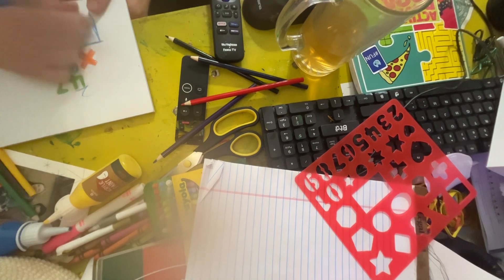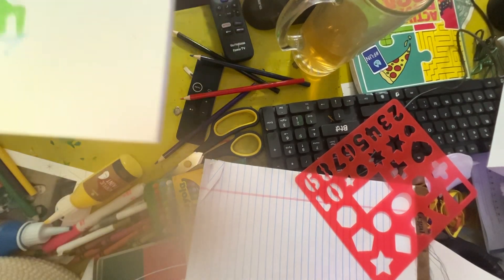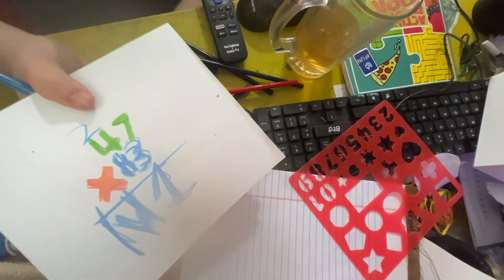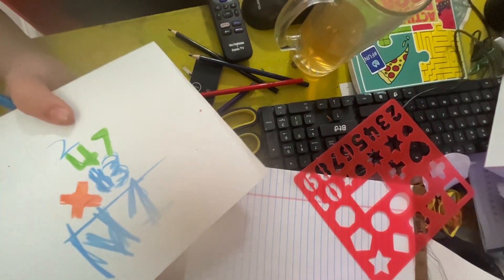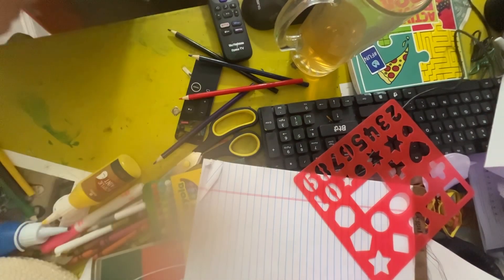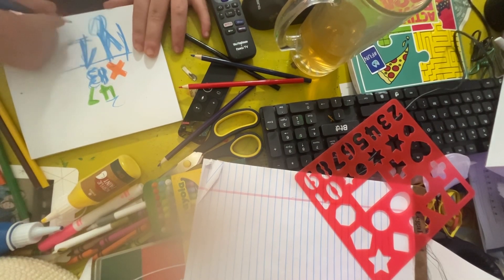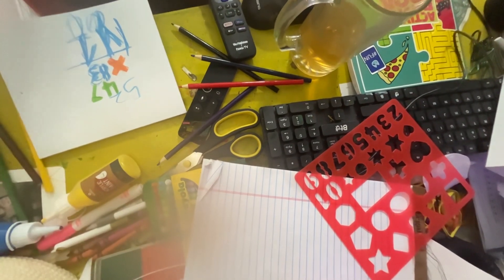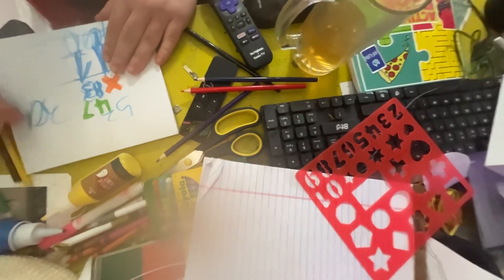Multiplication song from Animaniacs!